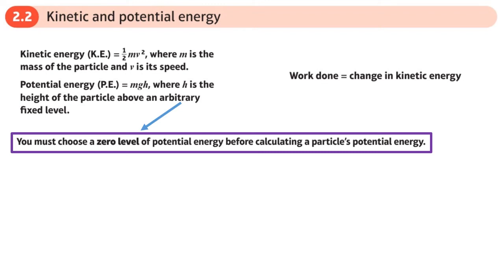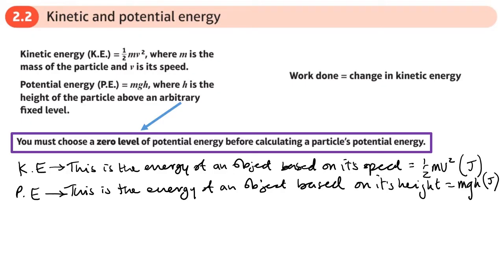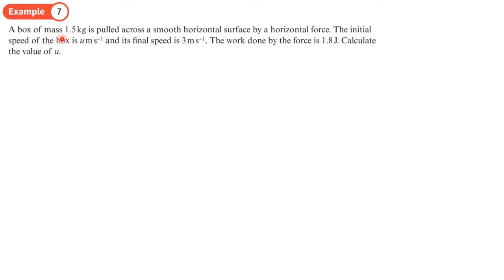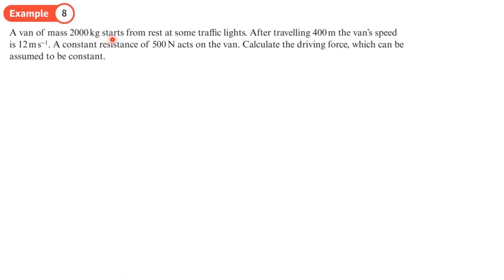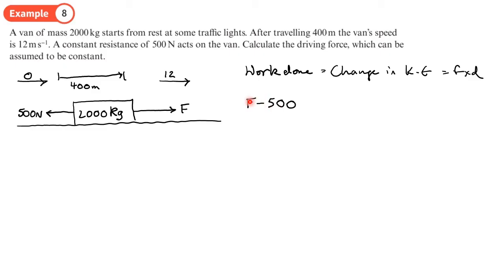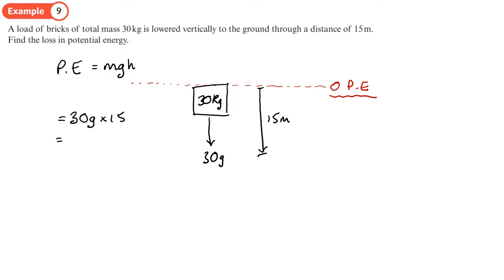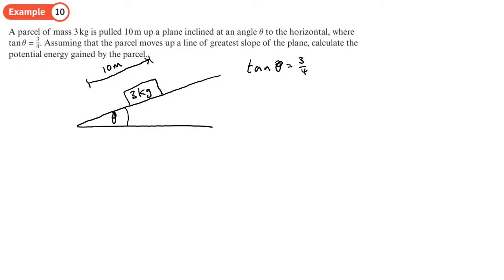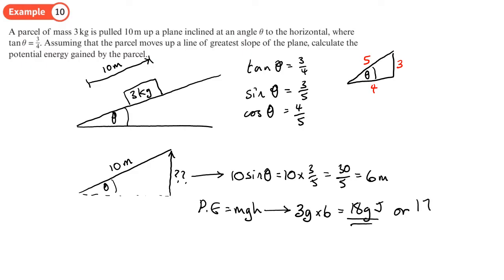2.2 Kinetic and Potential Energy (FM1 - Chapter 2: Work, energy and power)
hindsmaths Working out kinetic and potential energy
0:00 Intro
2:43 Example 6
3:47 Example 7
6:30 Example 8
10:31 Example 9
12:39 Example 10
16:19 End/Recap